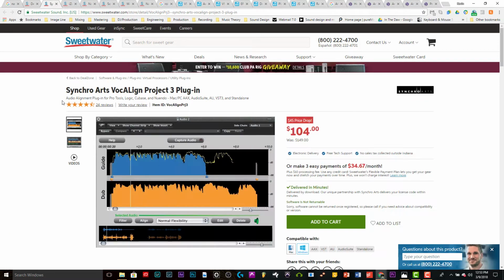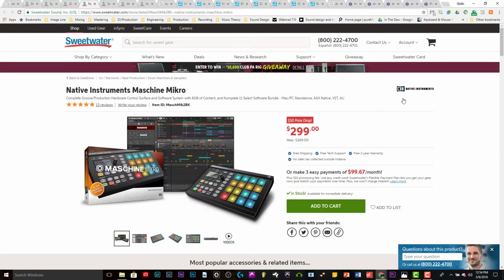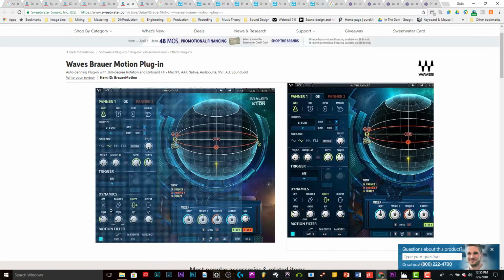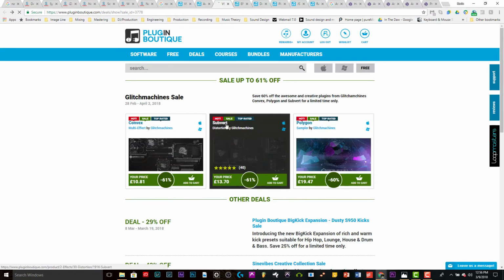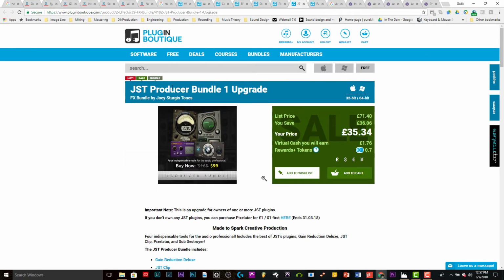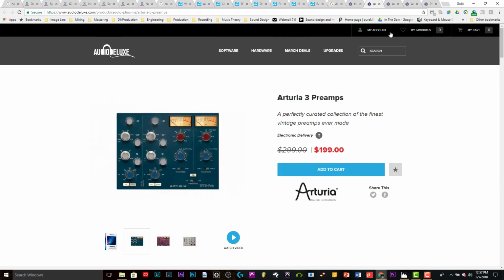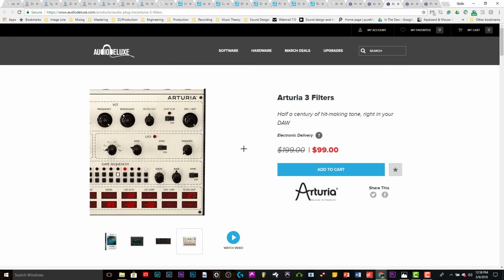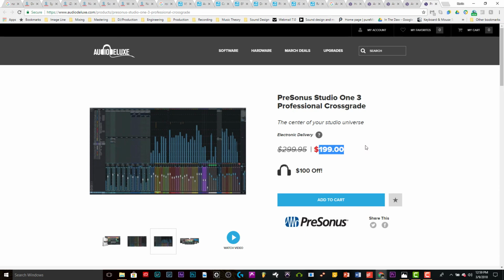Plugin Deals of the Week 3/9/18 - In the DAW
The biggest and best plugin deals of the week 3/9/18